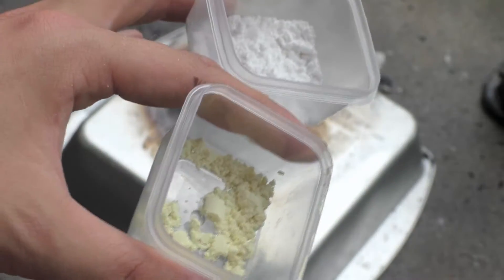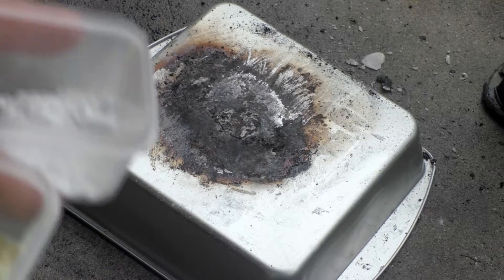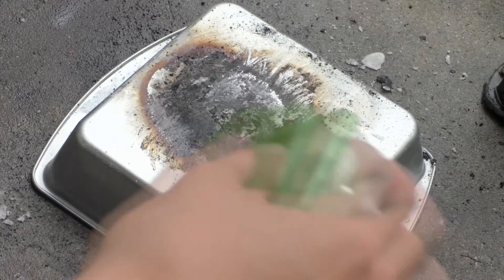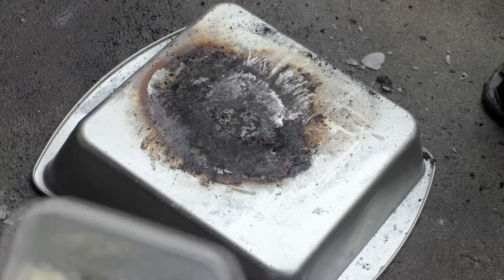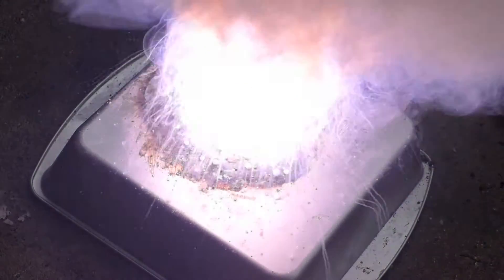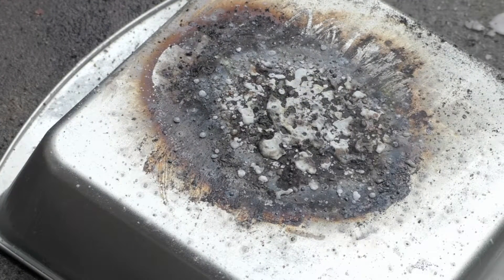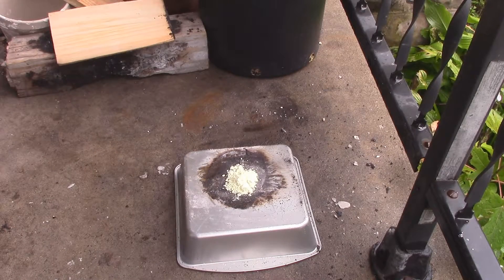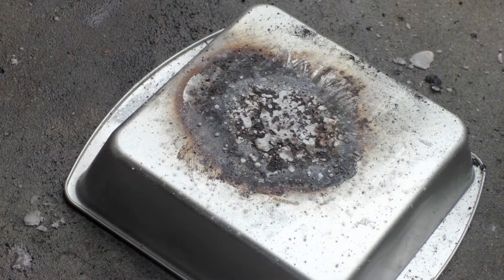PCRT RV, Sulfur (Potassium Chlorate Reaction Test Revamped)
Sulfur crystal picture used in thumbnail was taken by Ivar Leidus. And posted under creative common license. All rights and credit to them.